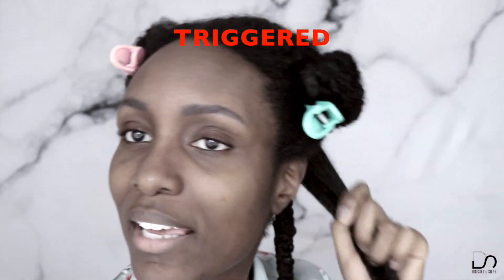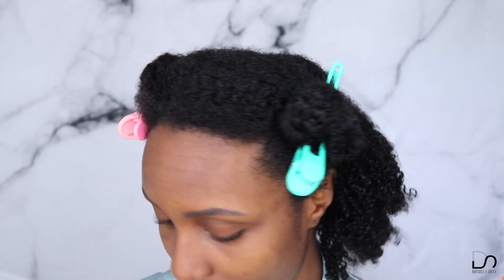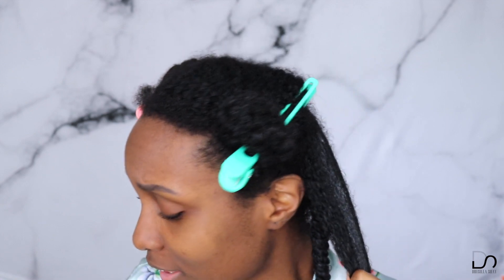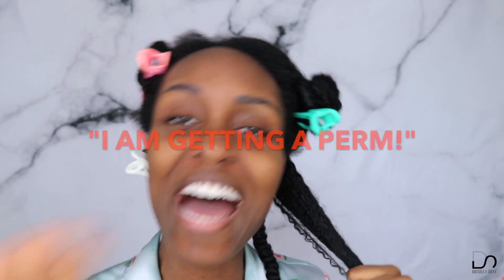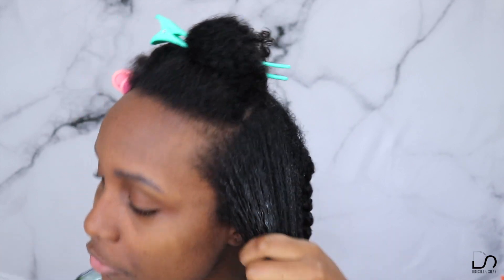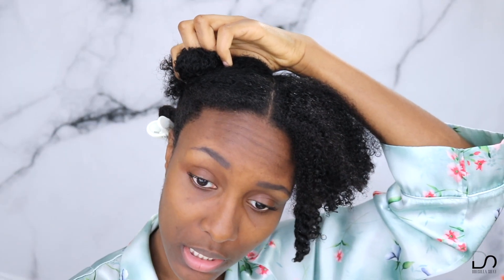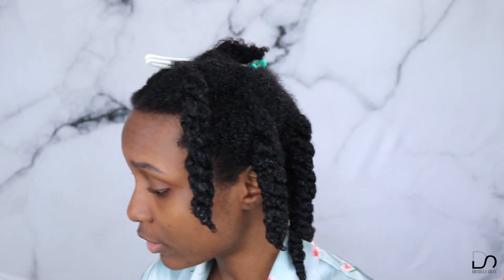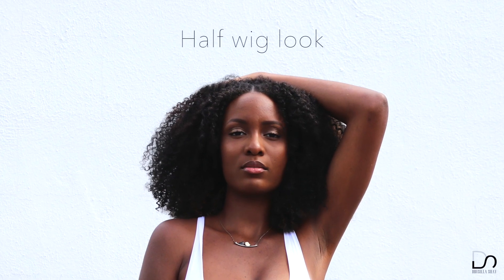WHY I WENT NATURAL- Natural Hair Transition Journey Story | Type 4 Hair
Hey everyone! In today's upload, I'm sharing the WHOLE backstory on what jump started my transition to natural hair, how I transitioned, and some tips I learned along the way. It hasn't been an easy road but it sure is worthwhile.

Hopefully this is helpful or relatable to someone!